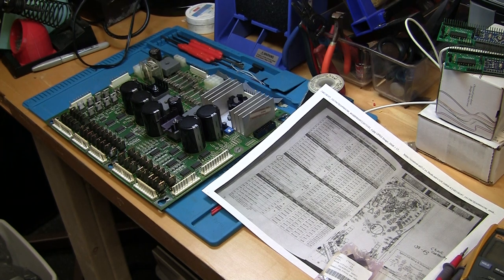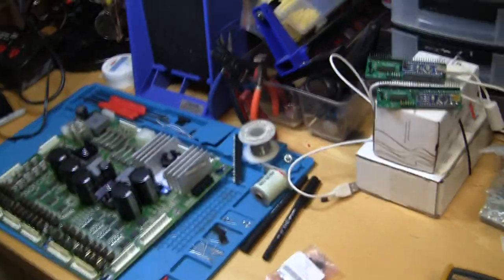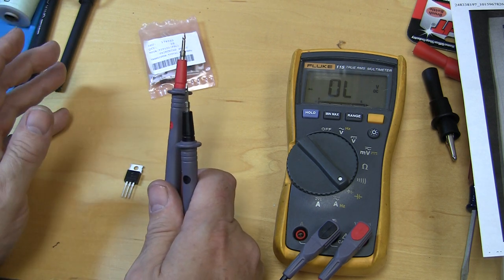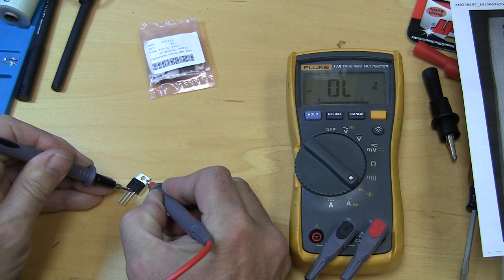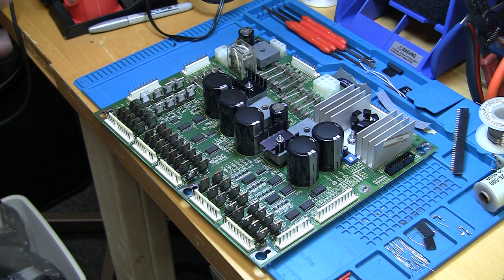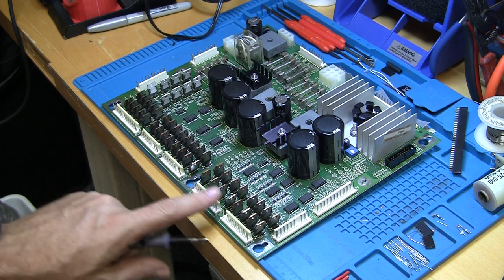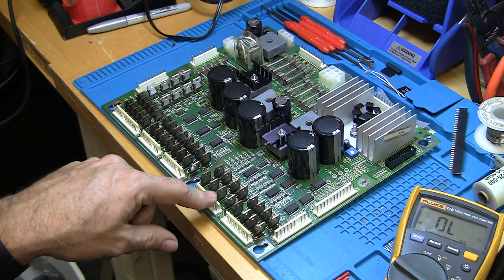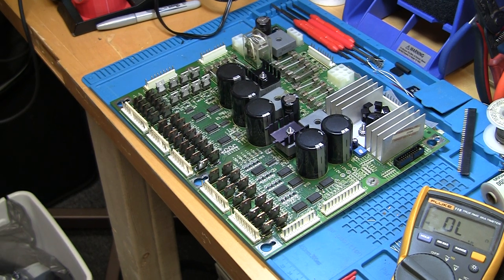2009 Stern "NBA" Pinball p6 - Diagnosing coil issues (right slingshot) - PinballHelp.com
Work continues trying to diagnose why the lower right slingshot coil is not working.  In this video I'm bench testing the Stern S.A.M.  power/driver board and begin to check driver transistors.  There's another part to this story in the next video you want to see...

A very rare 2008 Stern "NBA" pinball machine.  This game was made right when the recession hit the country and it's a very low production game very few people have had a chance to play.  I'm excited to take a look at the condition and see what's involved in making it playable.